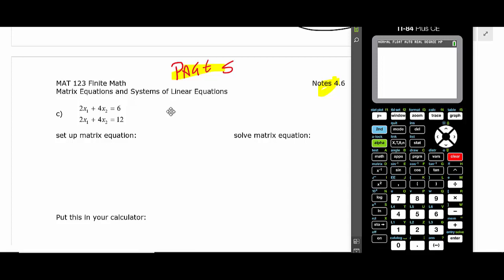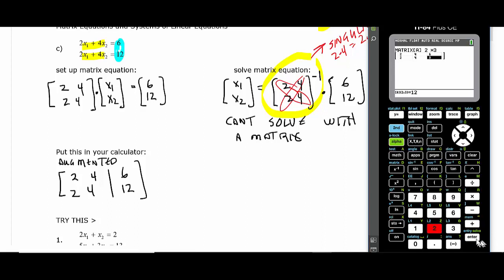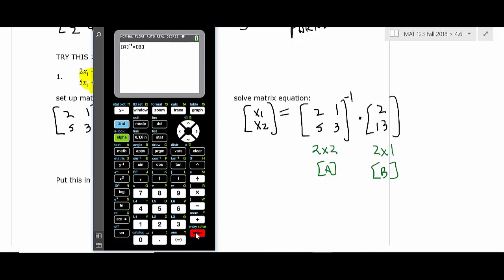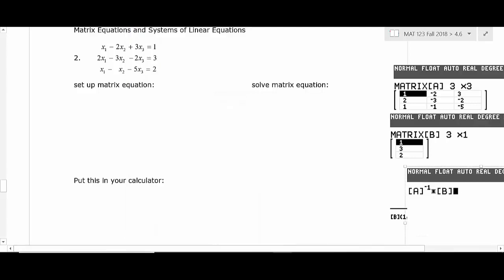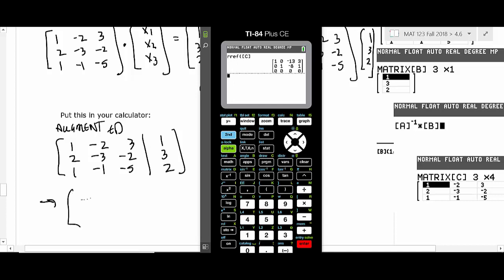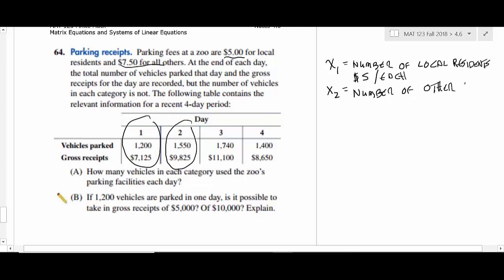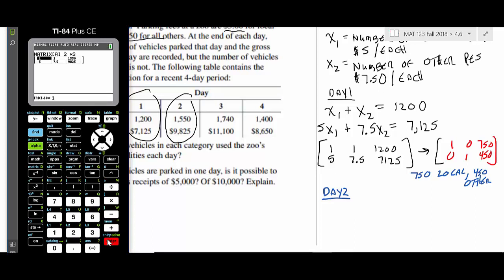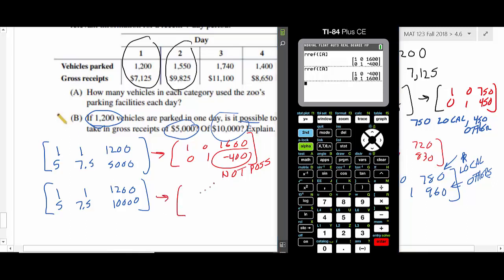MAT 123 Finite Math Section 4.6 Part 2 Matrix Equations